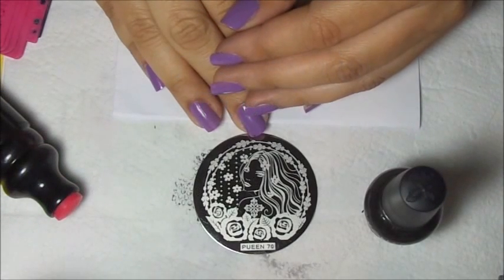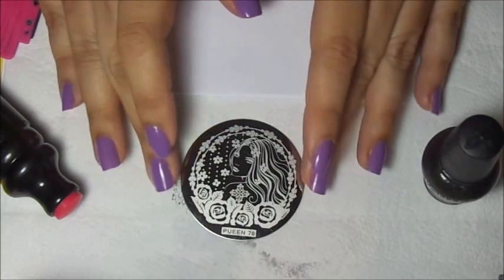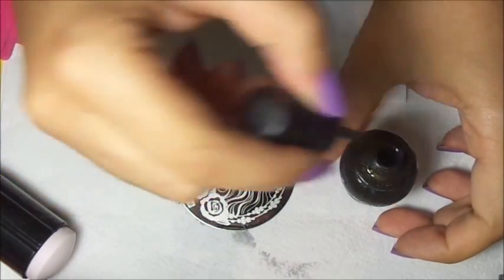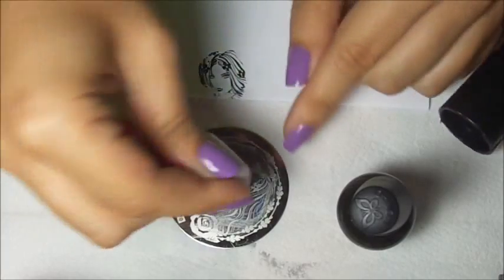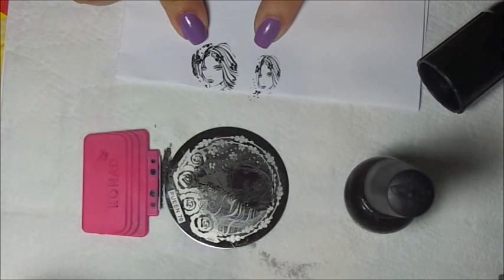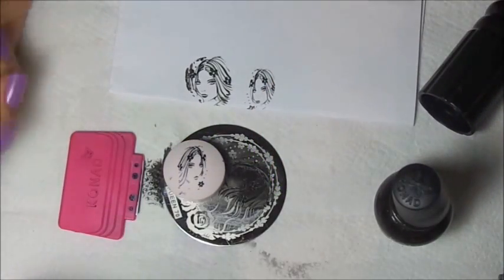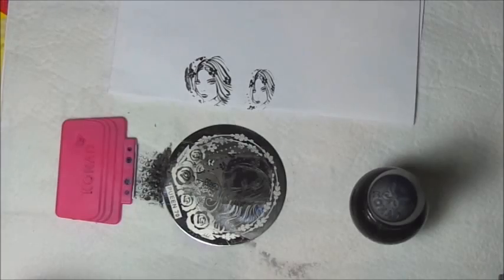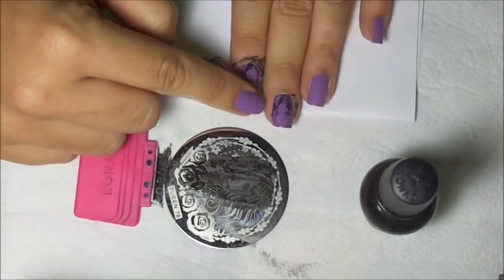Nail Stamping Tips: Shrinking Your Image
Nail stamping tips, Nail stamping basics
Make images smaller using your stamper!

I learned more about this technique from Kelly Cris (Esmaltes da Kelly) Youtube, Thank you! I did NOT invent this technique. Just sharing tips & Tricks.

*Update she closed her first channel, but here is her new channel and her social medias:
Esmaltes da Kelly

What did I use in this video:
1.  Base Coat:  Duri Rejuvacote
2.  Rimmel Lasting Finish Pro in Wild Orchid
3.  Black and White Squishy Stampers
4.  Pueen plate 70
5.  Konad Princess Black Gold